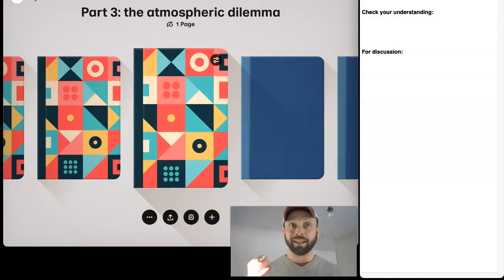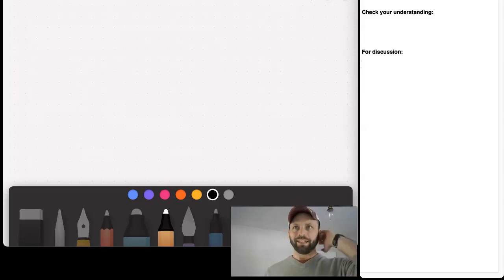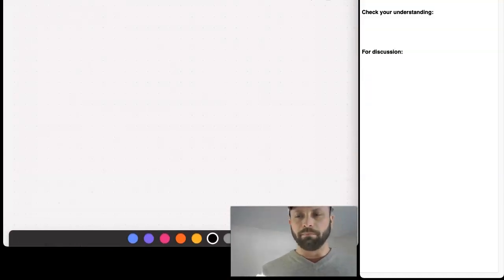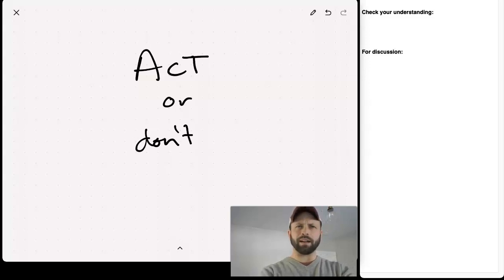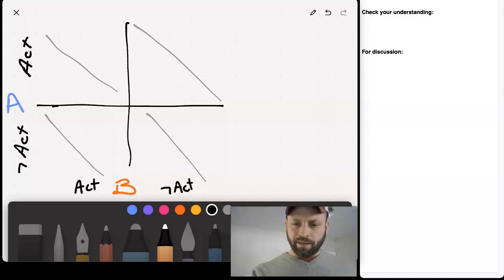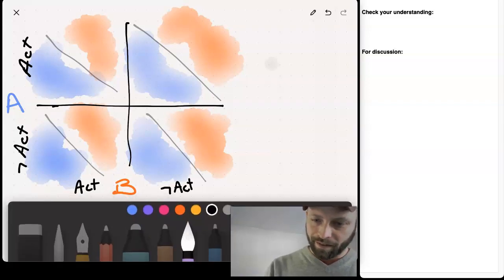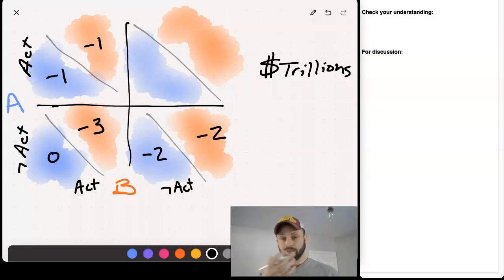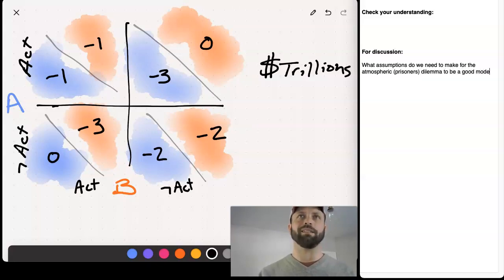3.1 Game theory, prisoner's dilemma grid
I introduce game theory via the prisoner's dilemma, modified to describe action against climate change.